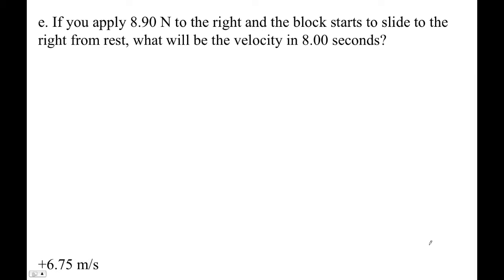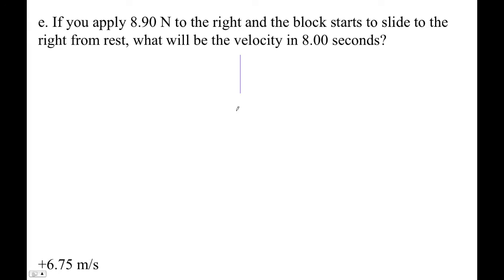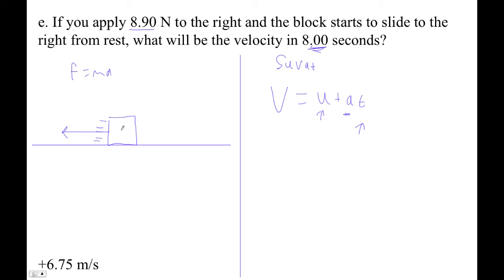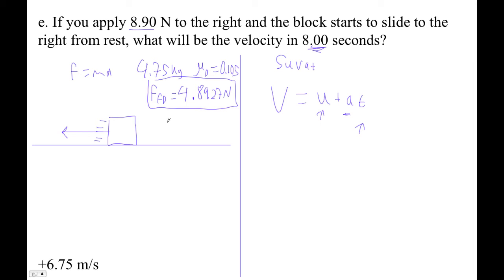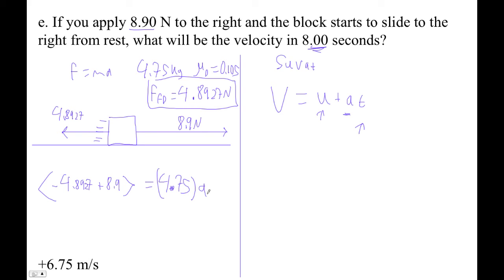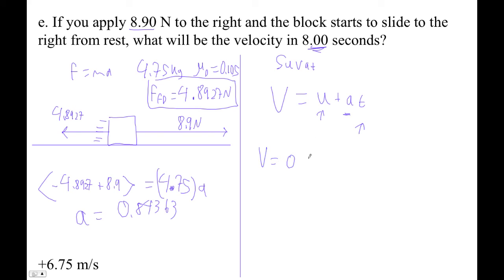HTPIB04G Practice 4 3